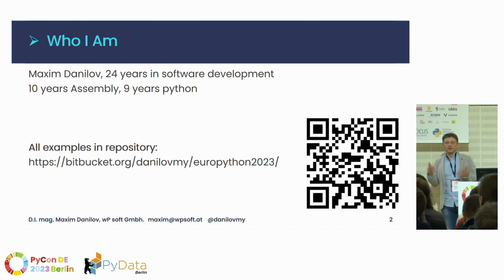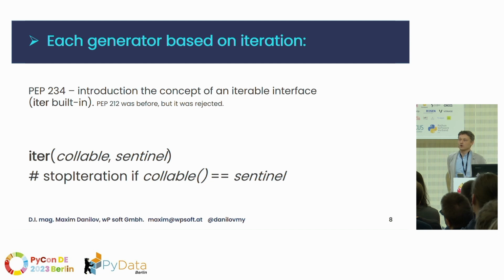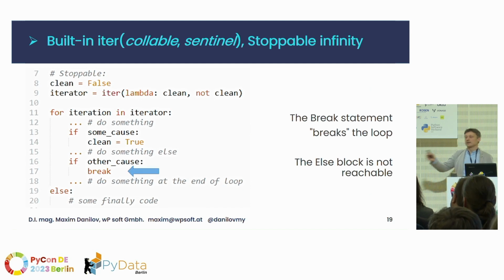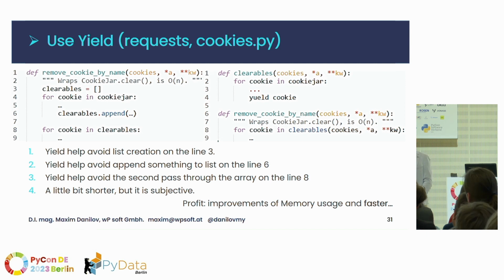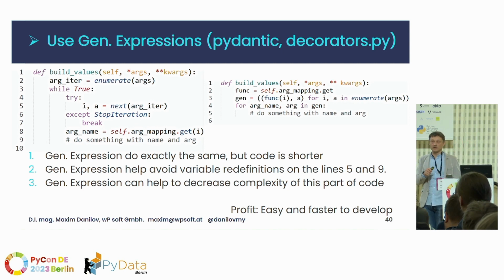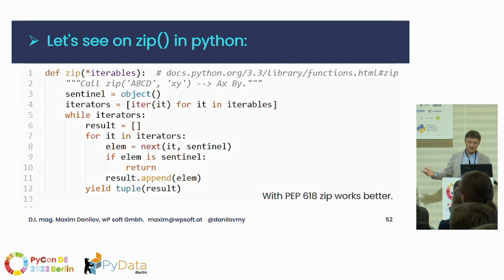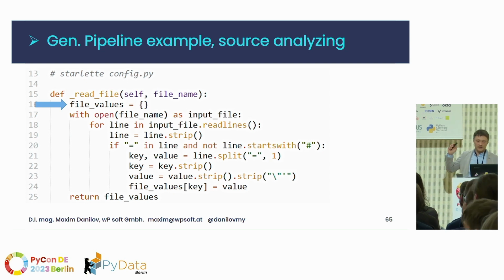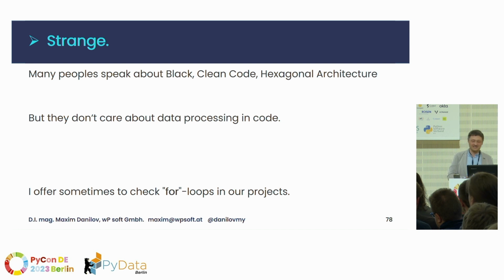Maxim Danilov: What are you yield from?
Many developers avoid using generators. For example, many well-known python libraries use lists instead of generators. The generators themselves are slower than normal list loops, but their use in code greatly increases the speed of the application. Let’s discover why.